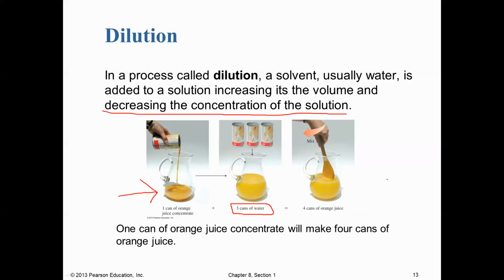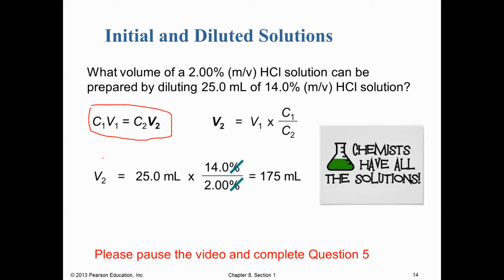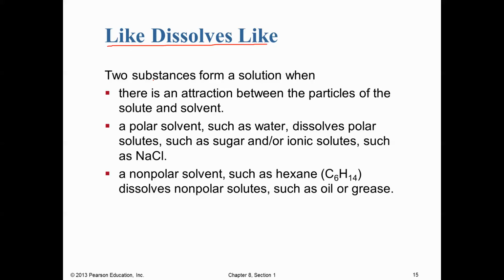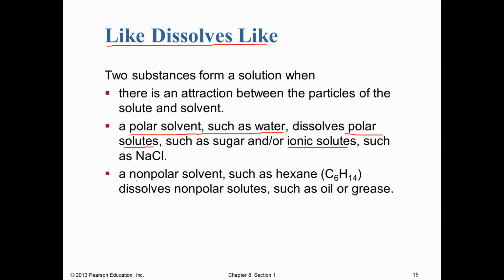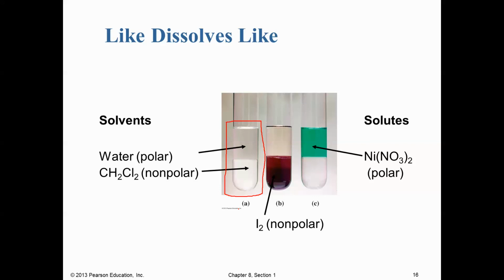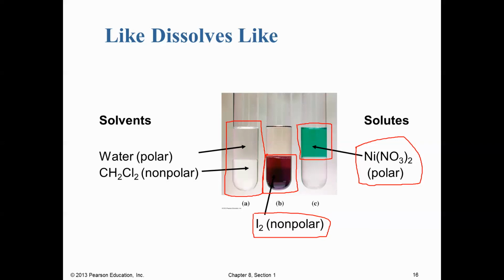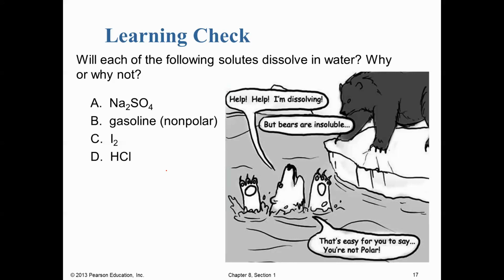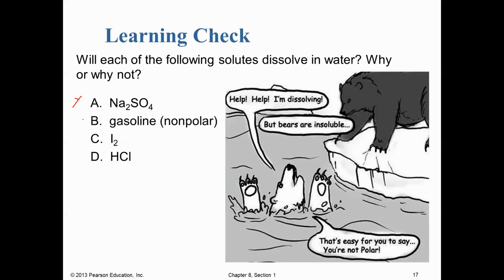Solutions Molarity Part 2